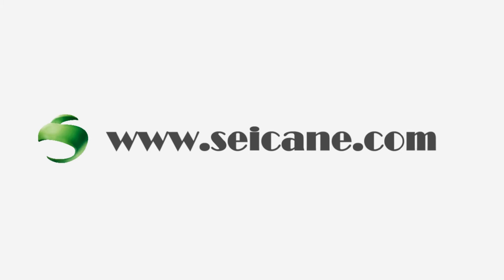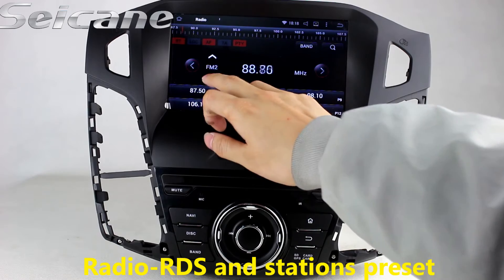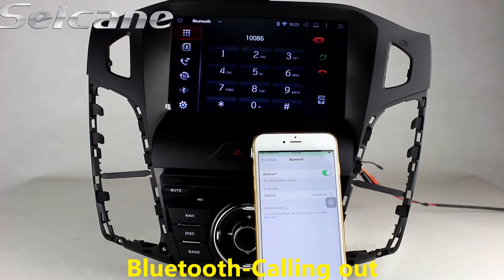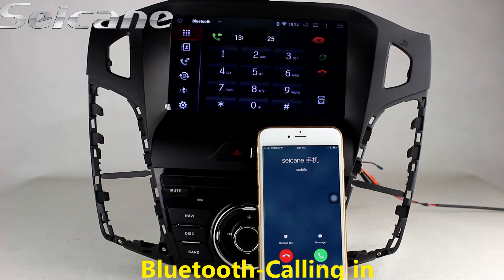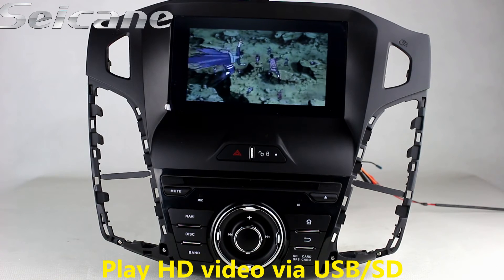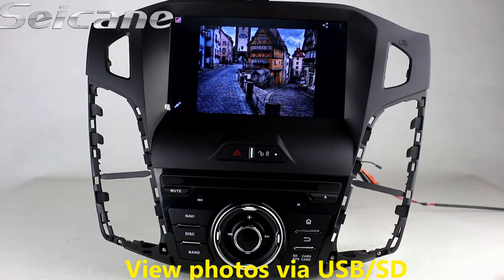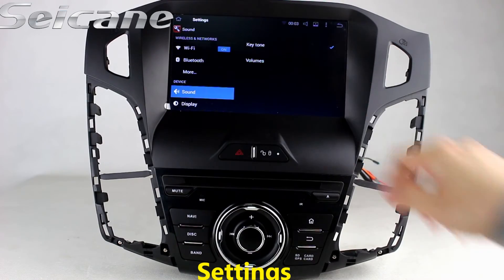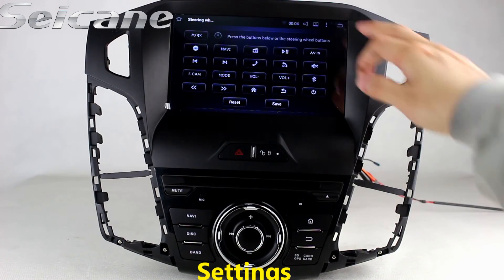stereo removal upgrade with 2012 2013 Ford Focus in dash radio audio system with USB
Intelligent pure android 4.4.4 operation system 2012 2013 Ford Focus gps navigation cd player radio with HD 1024*600 touch screen navigation system Bluetooth OBD2 DVR Rearview camera TV 1080P Video USB SD 3G WIFI IPOD Steering Wheel Control Quad-core CPU Mirror link.More information unit has high sensitivity and abundant interaction for the better view of your road ahead.You can perform Google search on the road with quick search box, play online games, watch videos, download online data and check emails by connecting to any WiFi hotspot in range or 3g internet, download any applications in the android market for access to games, Skype, MSN, YouTube, twitter, E-Book, Gmail etc. And it’s your perfect road companion. What’s more, this multimedia player has a touch screen display that can be used with reverse cameras to make parking easier.Send a picture of your car's dashboard with the year and model enclosed to our now, and our pre-sale service team will check if this system work with your car. Wish you like it.